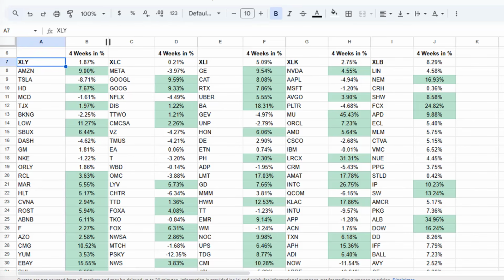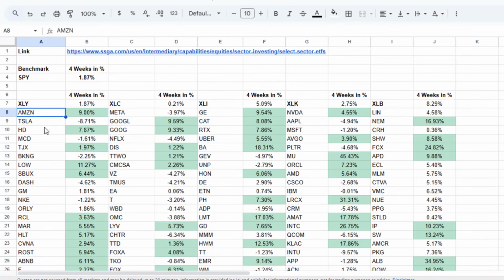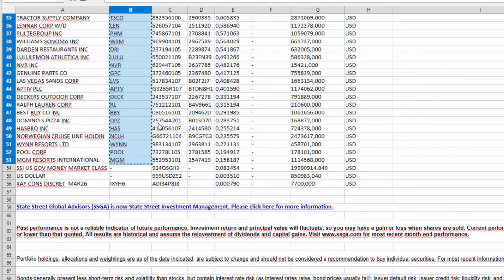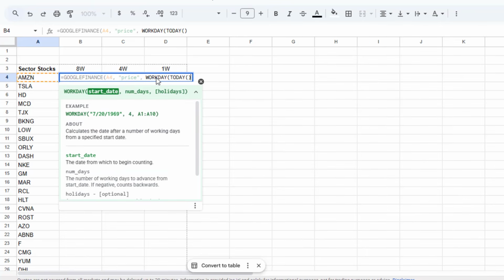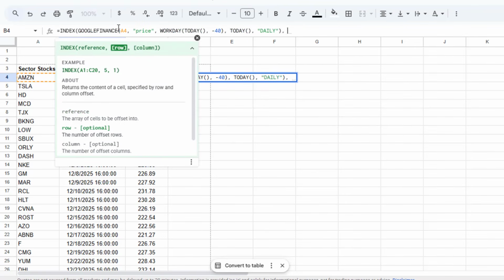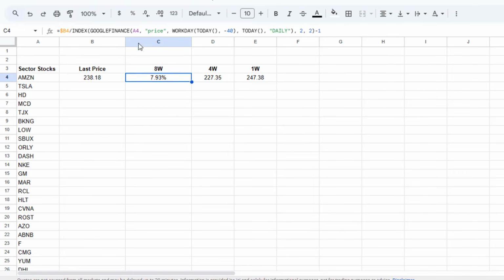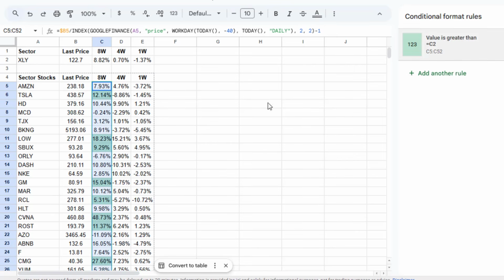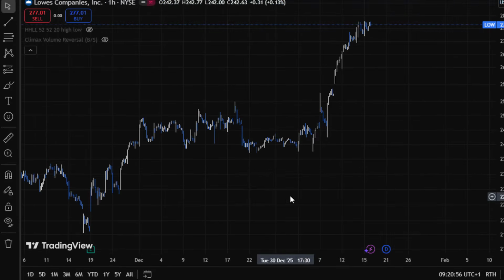Finding Outperforming Stocks within a Sector (A Quant Approach in Google Sheets)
Many stock strategies fail because they ignore the sector context.
A stock can go up — and still underperform its own sector.

In this video, I show how to identify outperforming stocks within a sector using a quantitative, rules-based model built entirely in Google Sheets.

You’ll learn:
why sector-relative performance matters
how to compare stocks only against their peers
how to rank stocks inside a sector using quantitative metrics
how to detect true relative strength, not just absolute returns
how to build a clean, reproducible stock selection model

No discretionary picks.
No narratives.
Just relative performance, rankings, and data-driven decisions.

📊 Tools & concepts used:

Google Sheets
Sector-relative ranking
Momentum / relative strength
Quantitative stock selection
Rules-based screening

👉 Ideal for quant developers, systematic traders, and data-driven investors who want to consistently pick leaders instead of laggards.